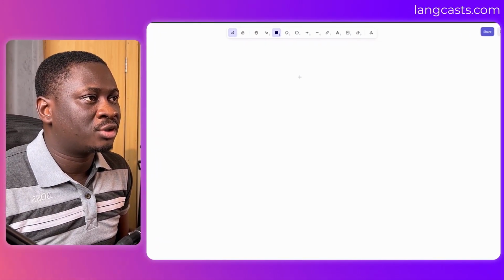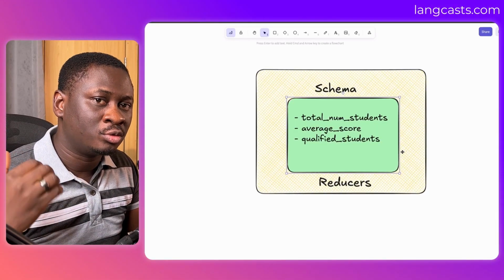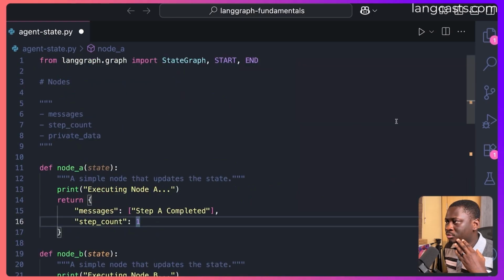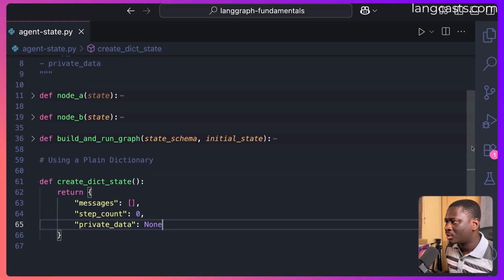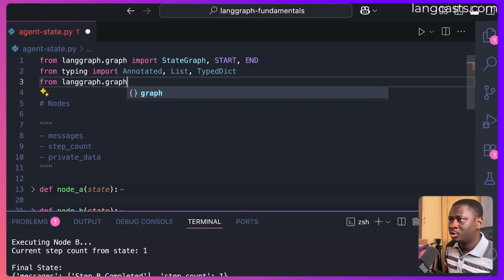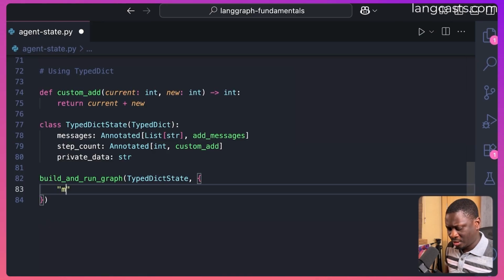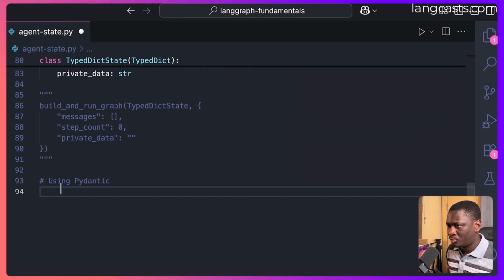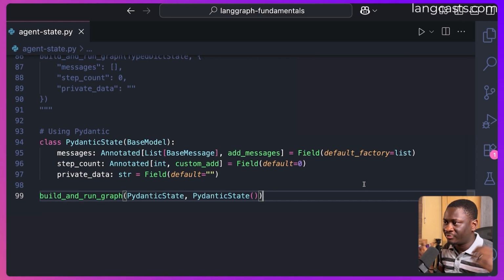Agent State in LangGraph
In this focused tutorial, we'll dive deep into Agent State in LangGraph and explore the three primary methods for defining your agent's memory. You'll learn the practical differences between using a simple dictionary, a type-hinted TypedDict, and a robust Pydantic class, and we’ll show you exactly when and why to use each one to build a more reliable agent.

In this video, you will learn:
* What Agent State is and why its proper management is the key to building successful, multi-step LangGraph agents.
* Method 1: The Simple Dictionary. We’ll demonstrate the basic syntax and discuss the benefits and limitations of using a standard dictionary for agent state.
* Method 2: The TypedDict. We’ll show you how to use this built-in Python feature to add type safety and structure to your state definition without adding extra overhead.
* Method 3: The Pydantic Class. We’ll explore why Pydantic is the recommended choice for production applications, showcasing its powerful features like runtime data validation, easy serialization, and robust error handling.
* A clear comparison of the three methods, outlining the trade-offs in flexibility, type safety, data integrity, and production readiness.
* Step-by-step code examples for defining and updating the state using each of the three methods.

By the end of this video, you'll know exactly how to structure your agent's state to match the complexity and reliability requirements of your LangGraph application.
🔥 Ready to master state management in LangGraph? Dive into Dictionaries, TypedDict, and Pydantic! 👍 Found this practical guide helpful?
👇 Which method for defining state do you think is best for your projects?
🚀 Don't miss future videos on advanced AI frameworks, agent systems, and building production-grade applications!